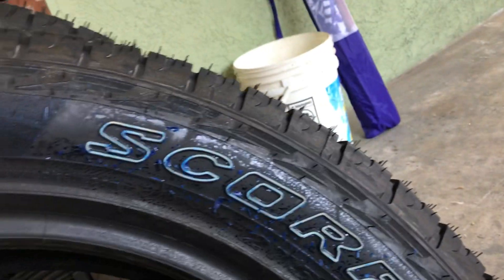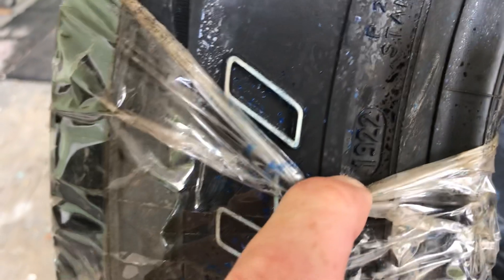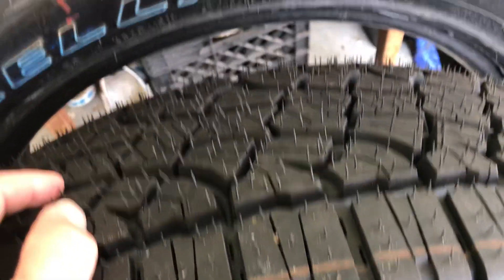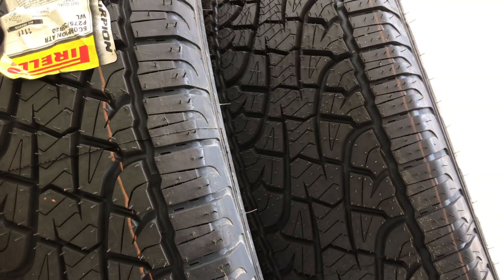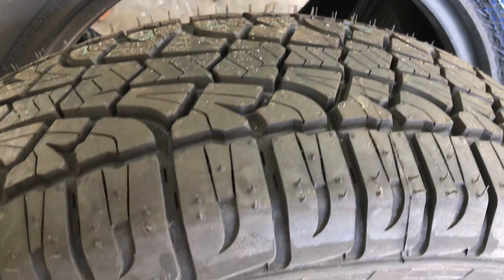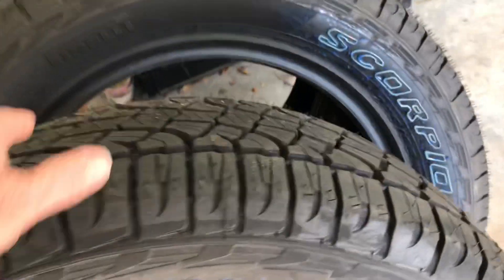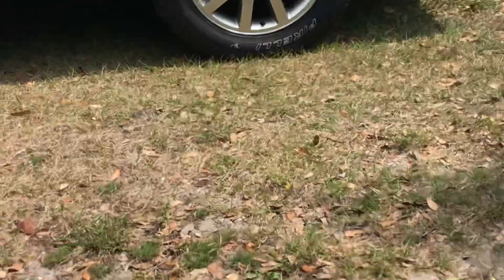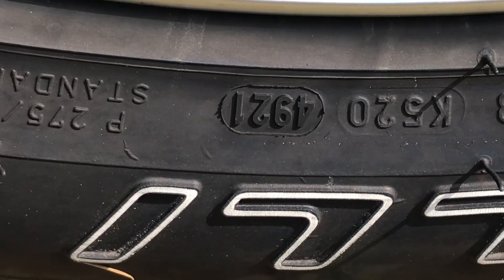Pirelli scorpion atr new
New pirelli scorpion atr tires F150